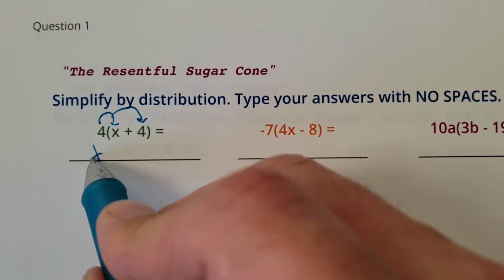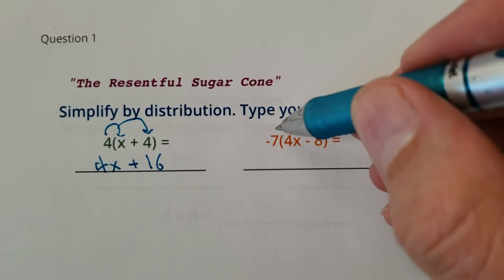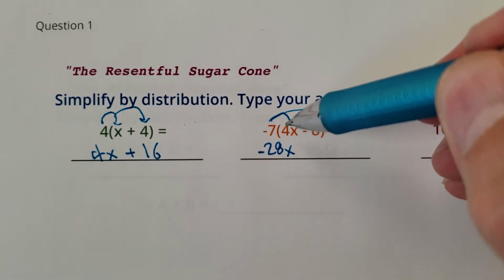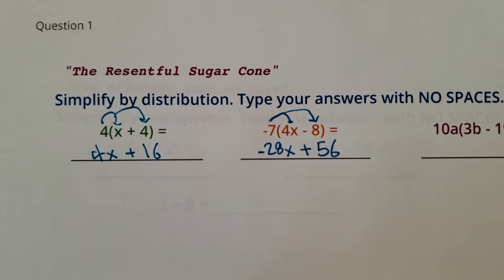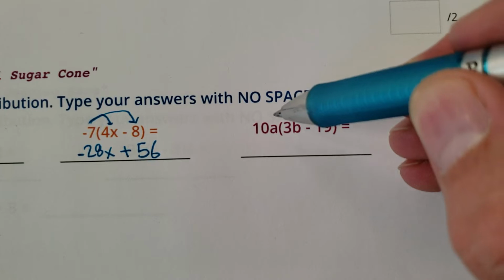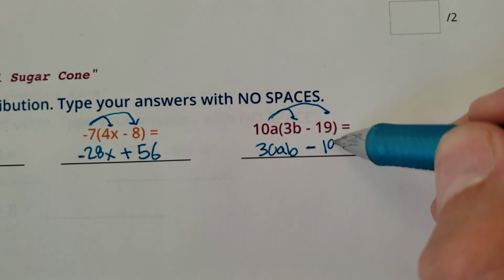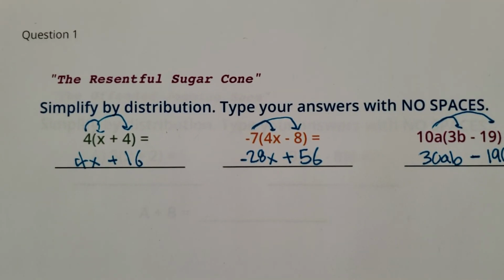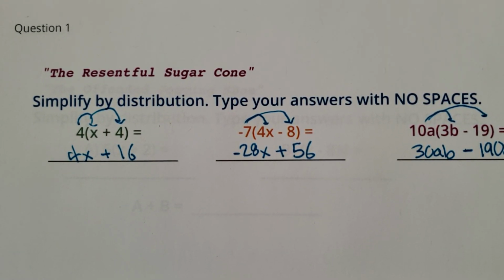1.7, "The Resentful Sugar Cone"